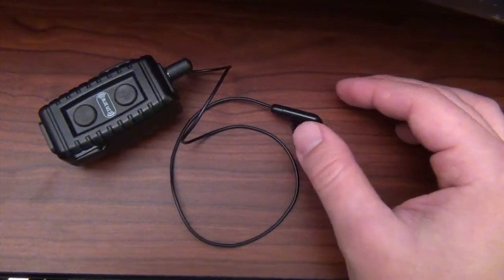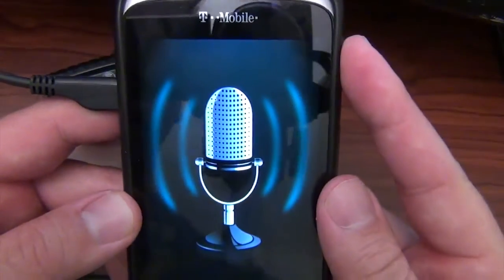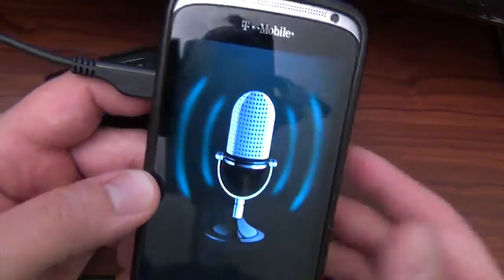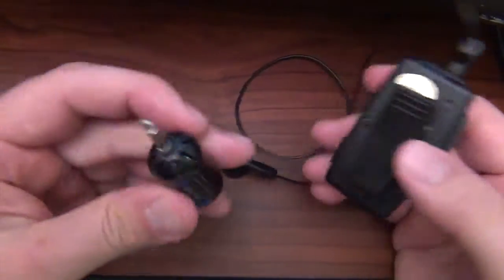Product Review: The Blue Wi Nighthawk Microphone System